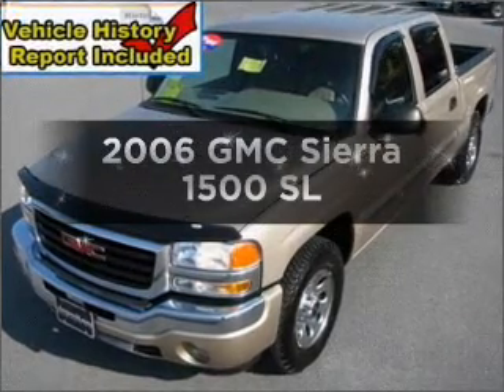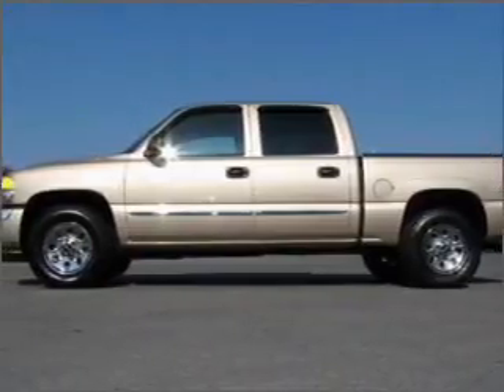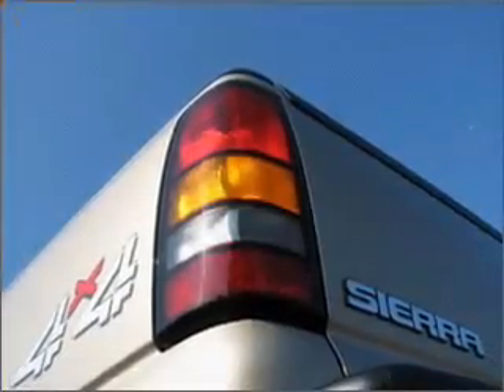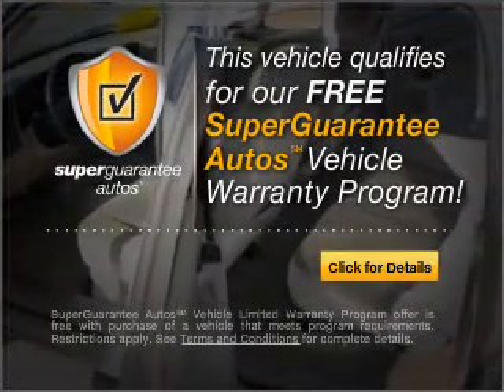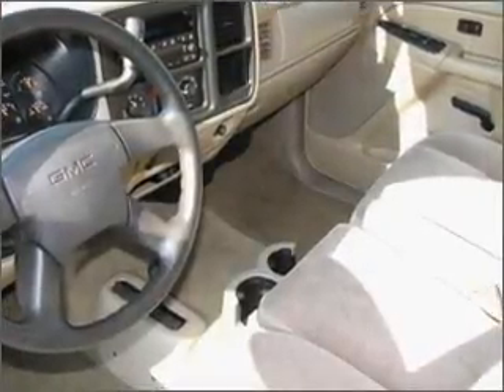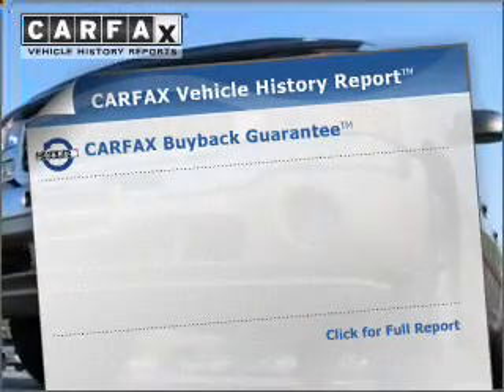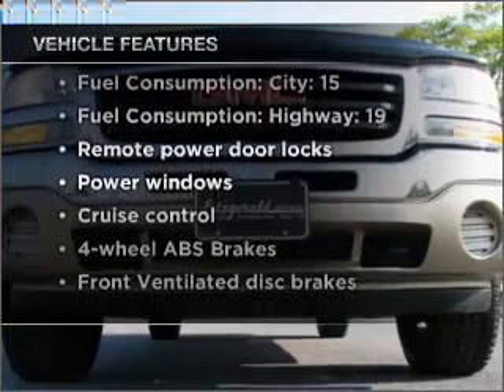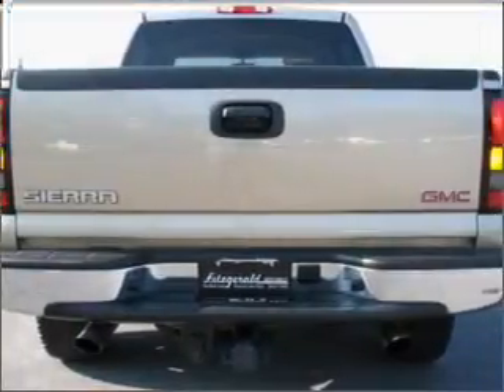2006 GMC Sierra 1500 - Frederick MD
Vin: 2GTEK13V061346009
Year: 2006
Make: GMC
Model: Sierra 1500
Trim: SL
Engine: 4.8 liter 8 cylinder 16 valve
Transmission: 4-Speed Automatic
Color: Gold
Mileage: 38210
Address:
114 Baughman